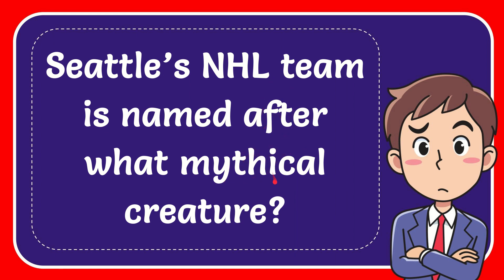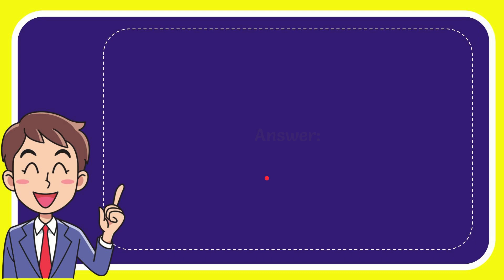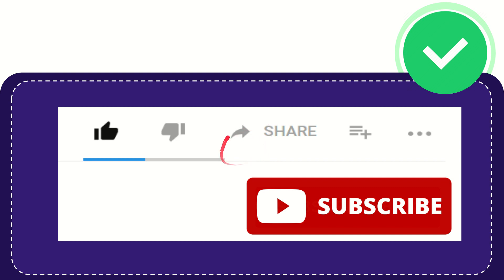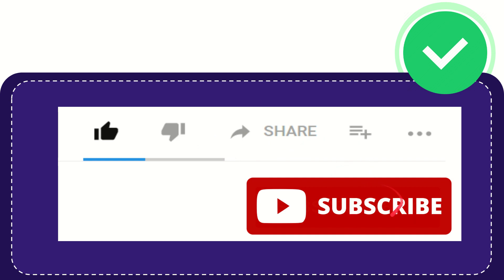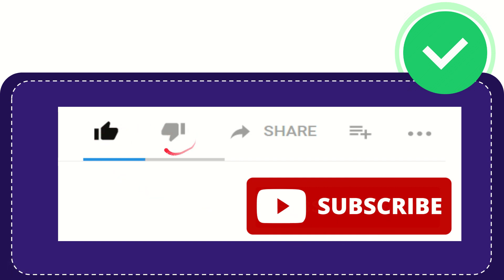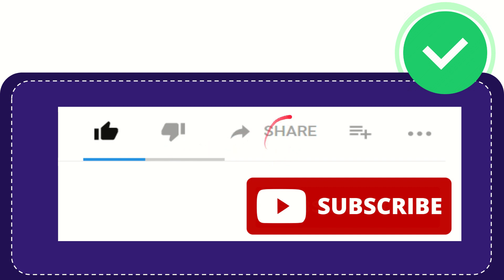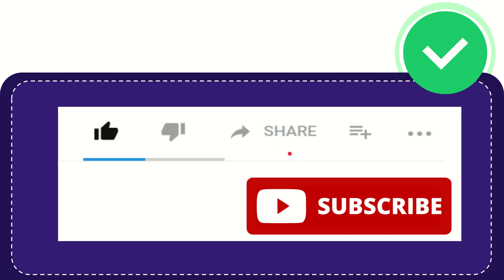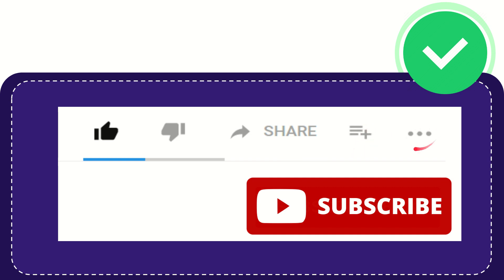Seattle’s NHL team is named after what mythical creature?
Seattle’s NHL team is named after what mythical creature? NEW VIDEO#